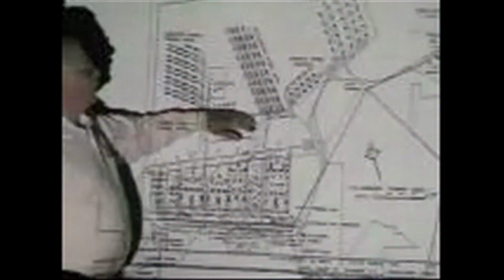The History of Amatol presented by Mark W. Maxwell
Former EHCHS President Mark Maxwell presents a history of Amatol to our friends over at the Hammonton Historical Society.

Amatol was the name given to a munitions factory and planned community built by the United States government in Mullica Township, New Jersey during World War I. After the war, the town was dismantled. The Atlantic City Speedway was built on part of the Amatol site in 1926. The site (including the speedway) is presently (2020) abandoned (Wikipedia)